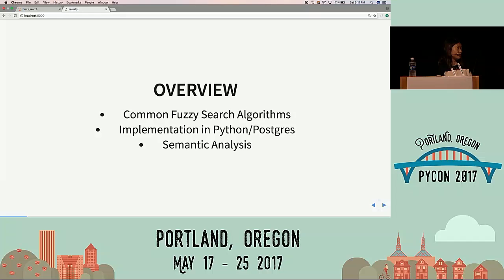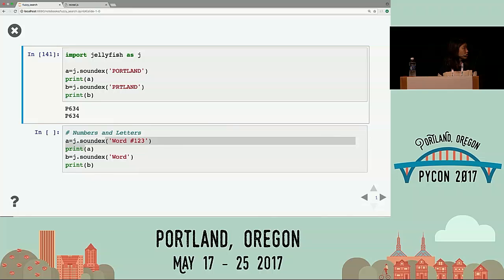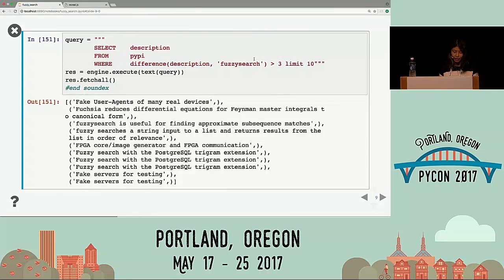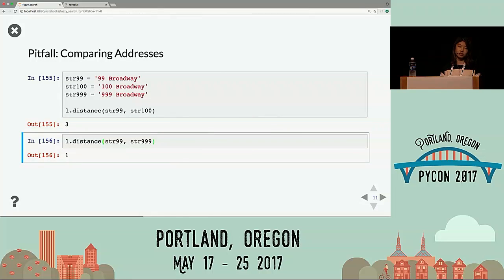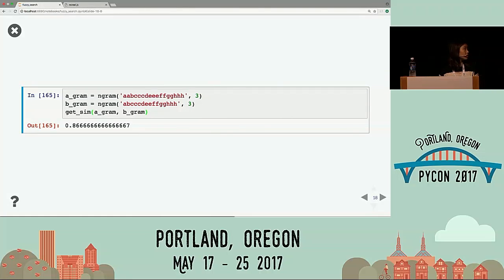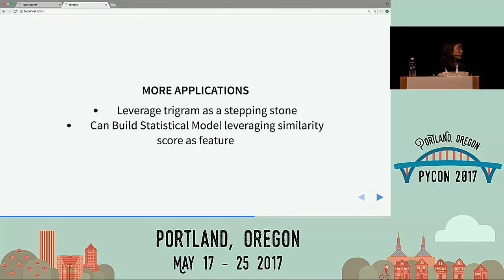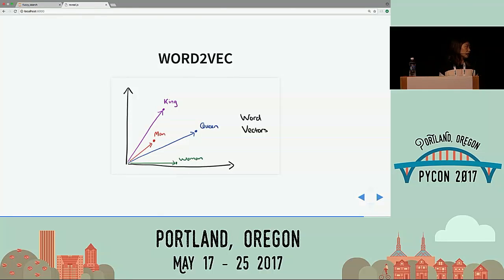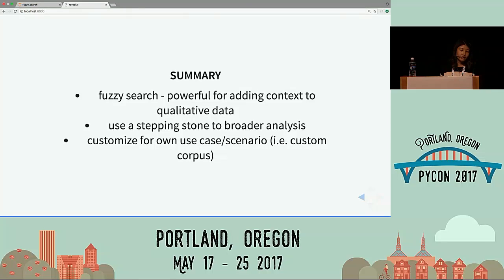Jiaqi Liu Fuzzy Search Algorithms How and When to Use Them PyCon 2017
"Speaker: Jiaqi Liu

Fuzzy Searching or approximate string matching is powerful because often text data is messy. For example, shorthand and abbreviated text are common in various data sets. In addition, outputs from OCR or voice to text conversions tend to be messy or imperfect. Thus, we want to be able to make the most of our data by extrapolating as much information as possible.

In this talk, we will explore the various approaches used in fuzzy string matching and demonstrate how they can be used as a feature in a model or a component in your python code. We will dive deep into the approaches of different algorithms such as Soundex, Trigram/n-gram search, and Levenshtein distances and what the best use cases are. We will also discuss situations where it’s important to take into account the meaning or intent of a word and demonstrate approaches for measuring semantic similarity using nltk and word2vec. Furthermore, we will demonstrate via live coding how to implement some of these fuzzy search algorithms using python and/or built-in fuzzy search functions within PostgreSQL.